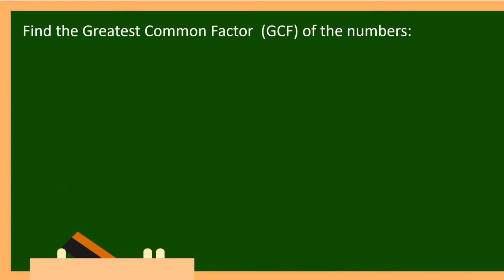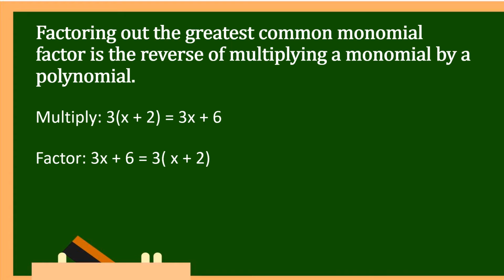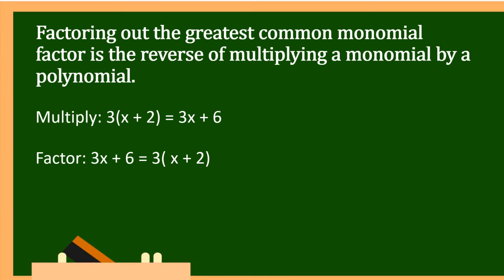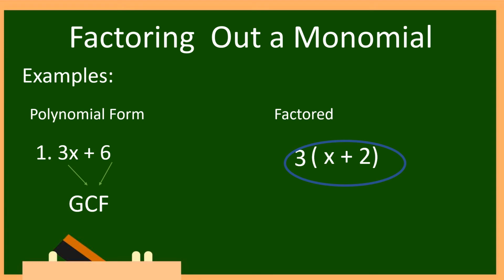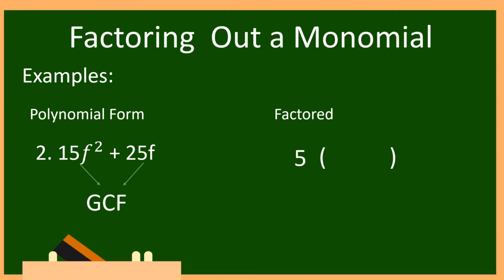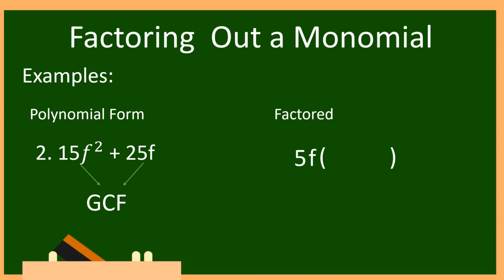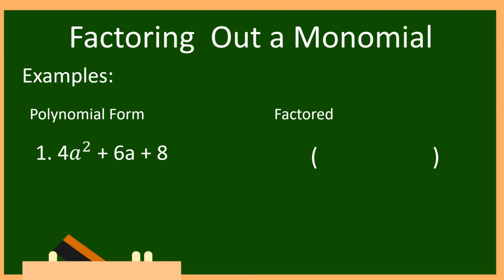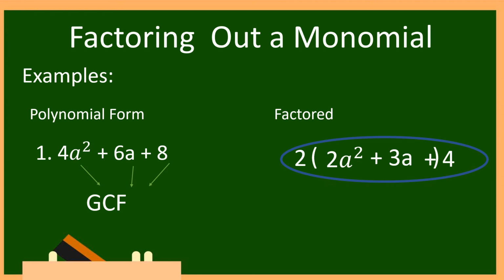Factoring Common Monomial Factor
In this video, you will be able to know how to factor out common monomial and know the process on how to find or solve the GCF of each pair of monomial. Let's ENJOY LEARNING! Mathematics is Fun!